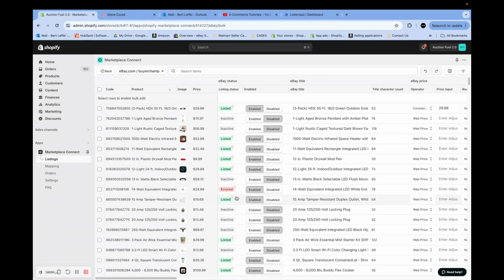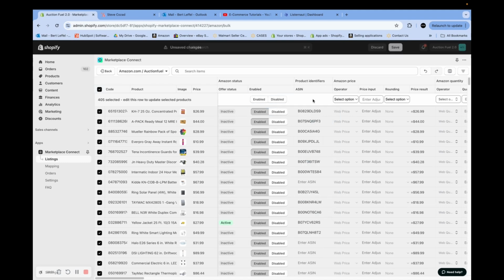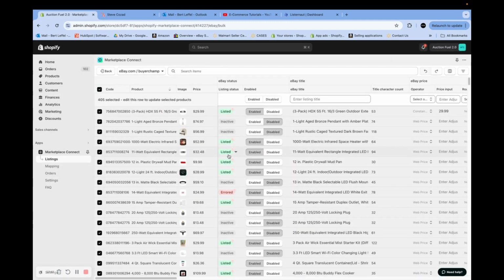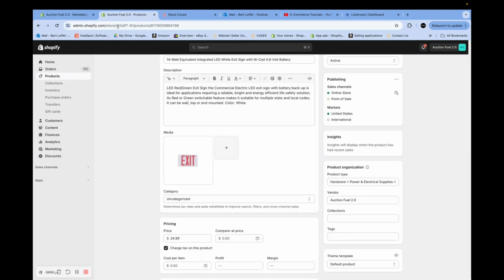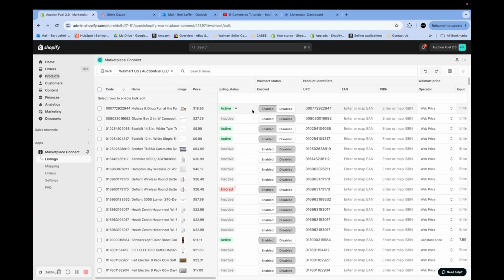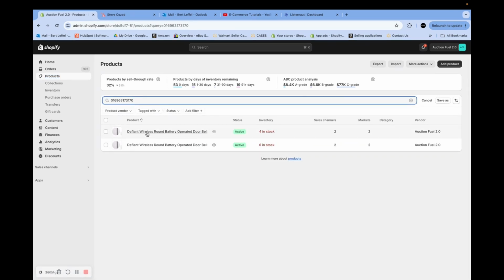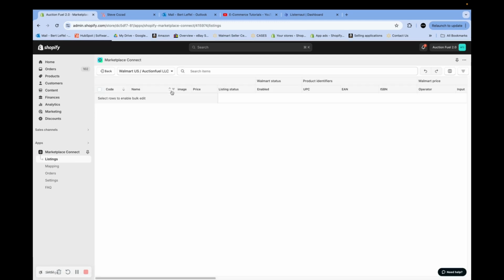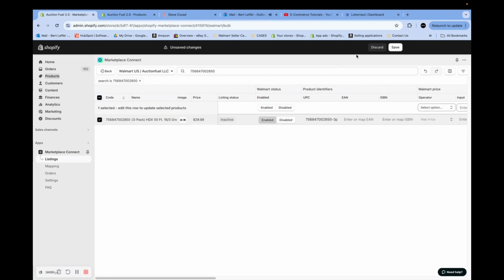How-to list faster to Amazon, eBay, Etsy, and Walmart with Shopify's Marketplace Connect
Join us for an in-depth tutorial on launching your e-commerce listings across multiple channels! In this demo, we'll guide you step-by-step through the process of listing items for sale on Amazon, Walmart, and eBay seamlessly via Listernaut through our Shopify connection. Learn how to leverage our platform to efficiently manage and synchronize your product listings across various e-commerce channels, maximizing your reach and sales potential. Whether you're a seasoned seller or just starting out, this tutorial will equip you with the tools and knowledge needed to succeed in the competitive world of multichannel e-commerce. Don't miss out on this opportunity to elevate your online business!